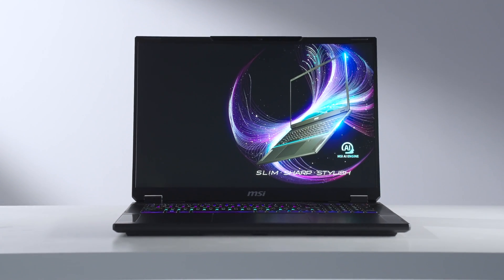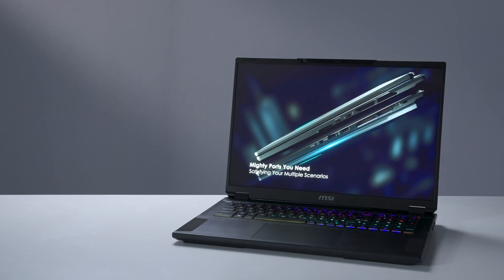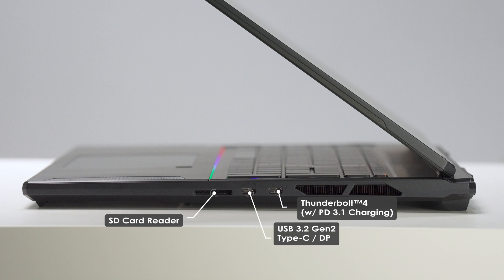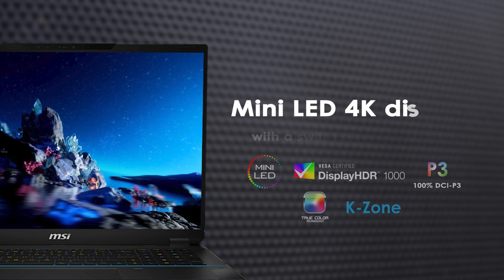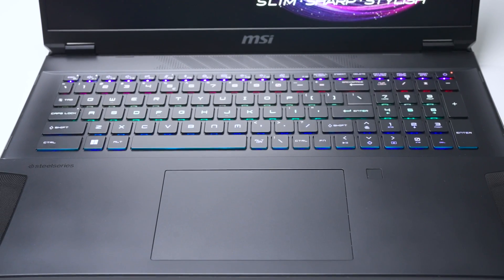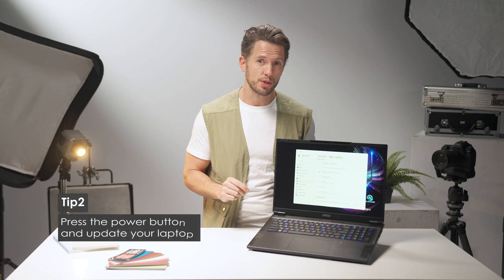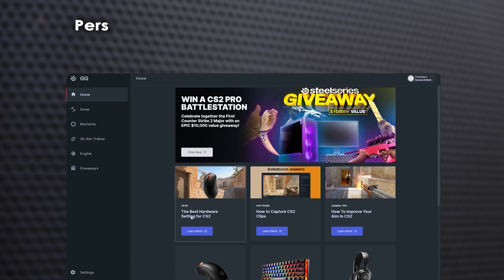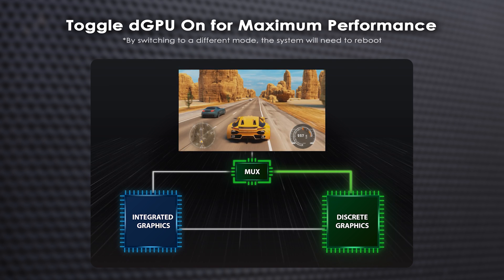Stealth 18 AI Studio - Intel® Core™ Ultra Laptop - Tutorial & Know-How | MSI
Dive into the world of the MSI Stealth 18 AI Studio, a sleek powerhouse that excels in gaming and creative endeavors. Equipped with an Intel® Core™ Ultra 9 processor and a GeForce RTX™ 4090 GPU, it boasts NVIDIA Studio certification. Revel in the flawless connectivity, the breathtaking 4K Mini LED display, and the cutting-edge cooling system. Personalize your experience with SteelSeries GG software and leverage our expert tips to fully utilize your device. The Stealth 18 AI Studio transcends being just a laptop—it's your gateway to excelling in both work and play.

0:00 Introduction
0:43 Appearance
1:00 Performance Specs
1:28 Connectivity
2:20 Visual Experience
2:36 Cooling Innovation
3:03 Keyboard and touchpad
3:27 Sound System
3:43 Secure login setting
4:45 Personalize keyboard lighting
5:08 MSI Center

Follow us to get the latest news!